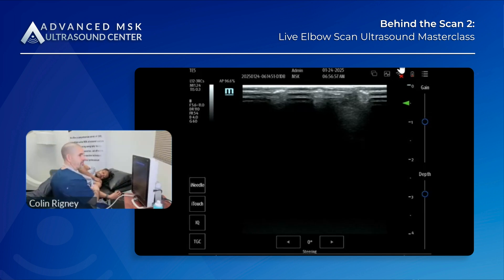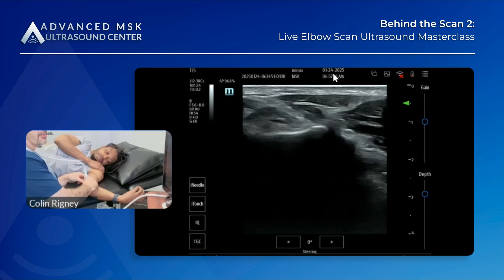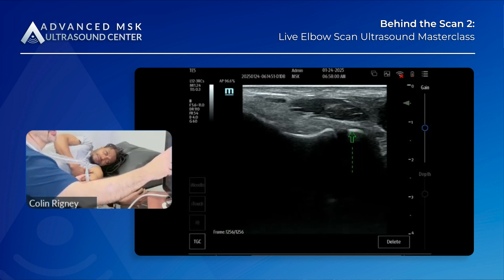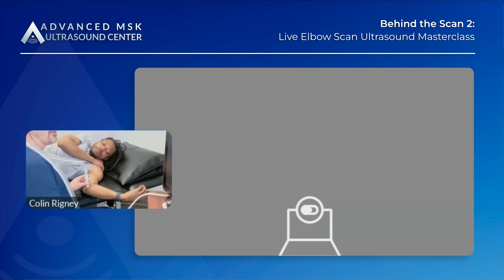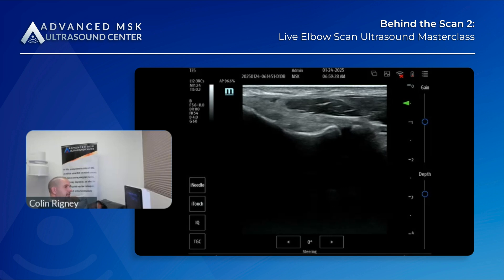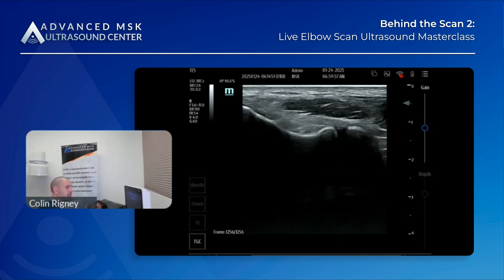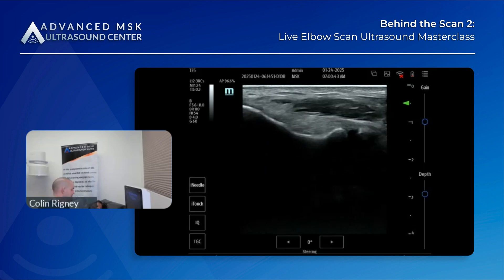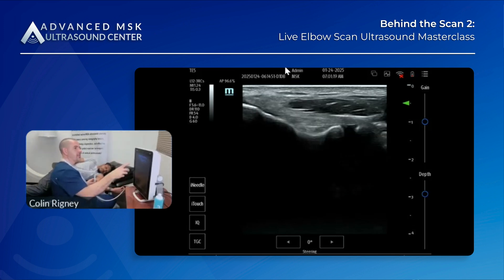UCL Evaluation for Throwing Athletes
⚾ Save Careers with Precision UCL Diagnostics ⚾
Master advanced techniques for assessing the ulnar collateral ligament (UCL) in overhead athletes. Learn dynamic gap testing and cortical irregularity analysis—skills that separate experts from amateurs.

💡 Why Watch?
✅ Diagnose partial vs. full-thickness tears confidently.
✅ Integrate findings into surgical or rehab decision-making.

🔥 Join the 1%:
AMSKU’s residency program trains clinicians to handle high-stakes sports cases. No room for hobbyists.
👉 Start Here: AMSKU.com